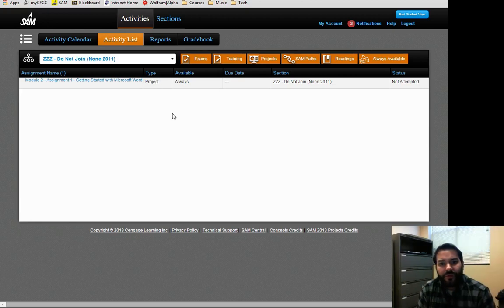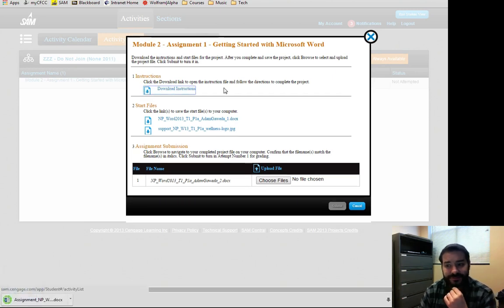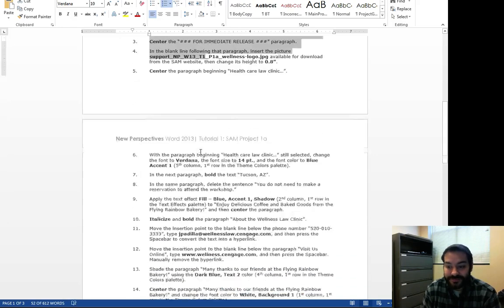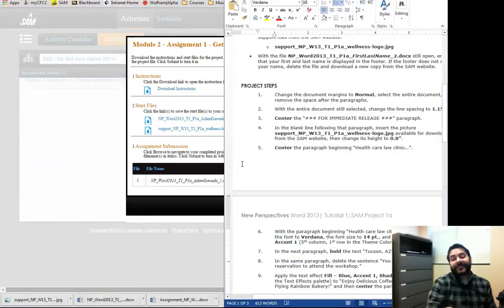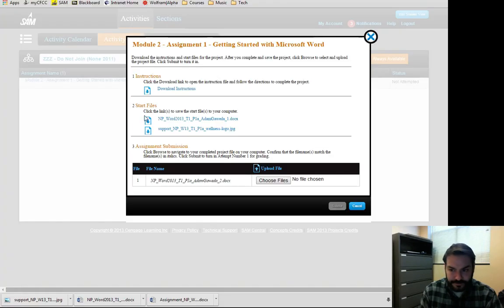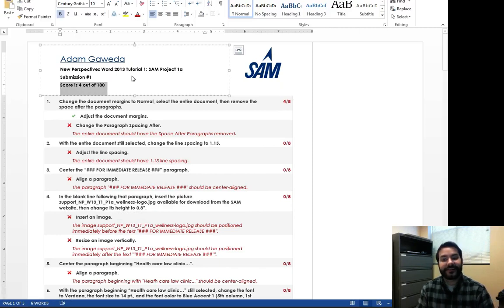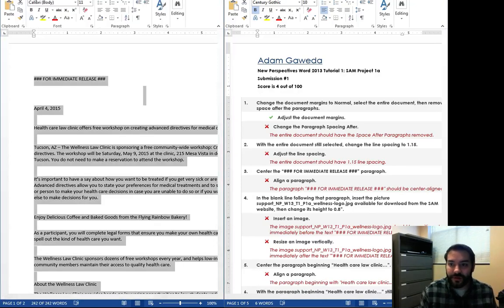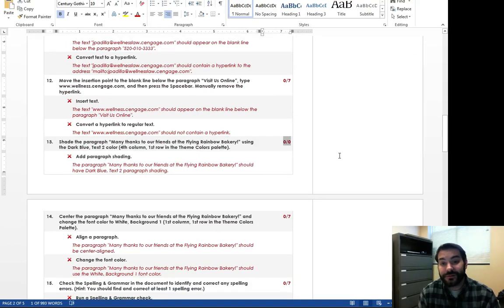Working with SAM Project Assignments